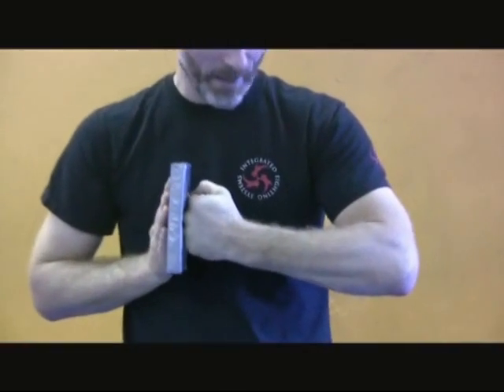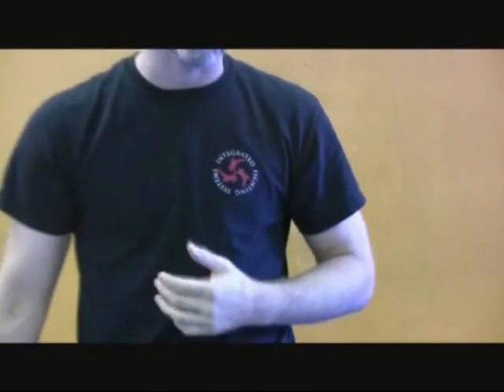Understanding Fist Facets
A discussion of the importance of understanding the facets of the fist with Kevin Secours. Taken from the online training program CombatProfessor.com.